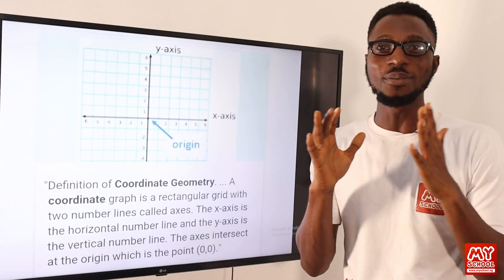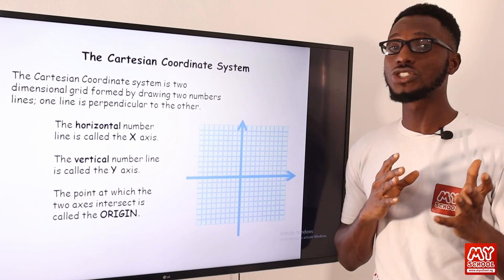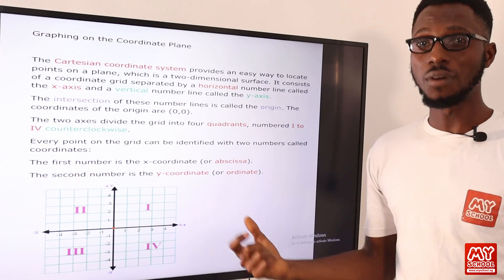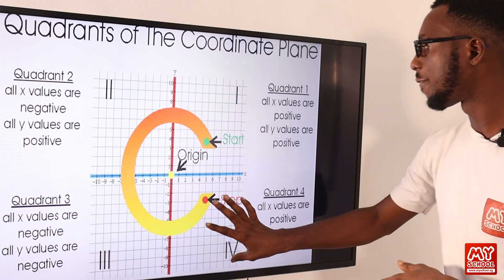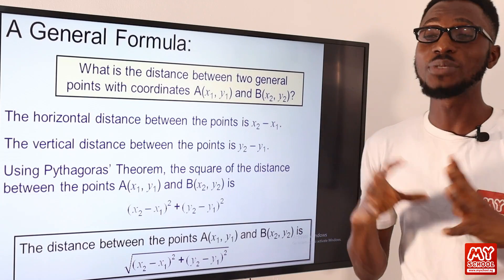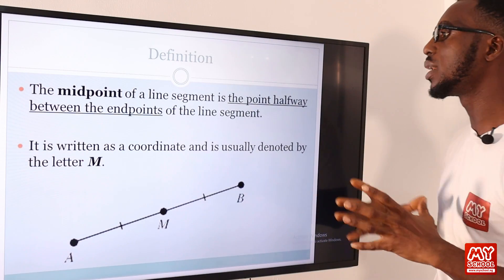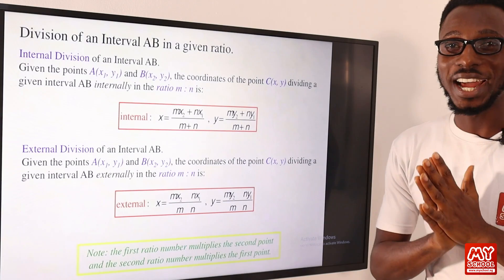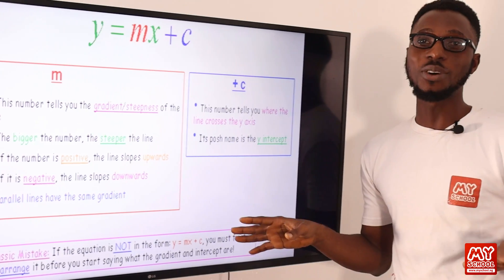Coordinate Geometry Part 1: Definitions/Components and Various Operations/Examples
Cartesian coordinate geometry involves two or dimensional grids which are basically the x and y axes. It will interest you to note that important terminologies used were properly explained, these include but not limited to abscissa, ordinate, quadrants, etc. Have you been experiencing difficulties using formulas like the distance between two points, the midpoint of a segment, and gradient intercept, to mention a few, then this video is exactly customized to meet your needs completely.

Lesson objective includes:
- Definition
- Components and various operations
- Solved examples